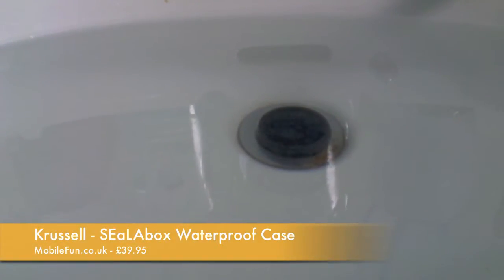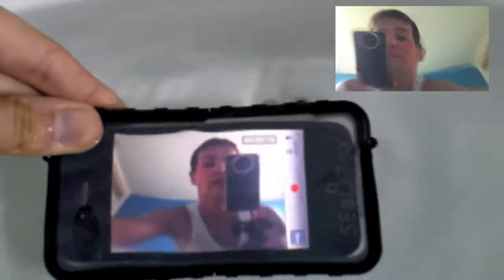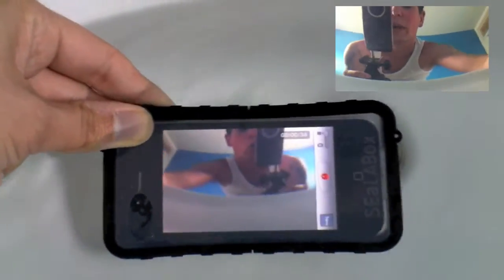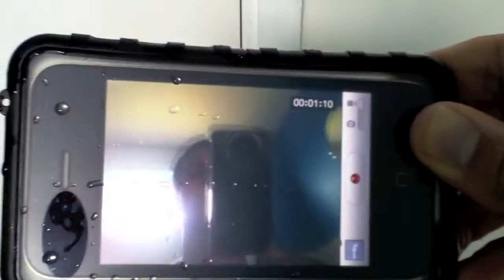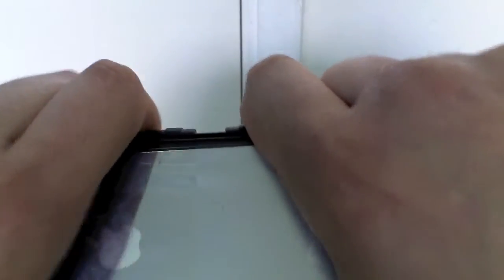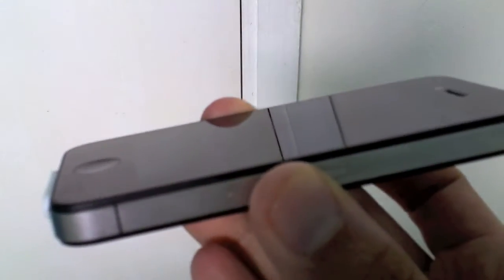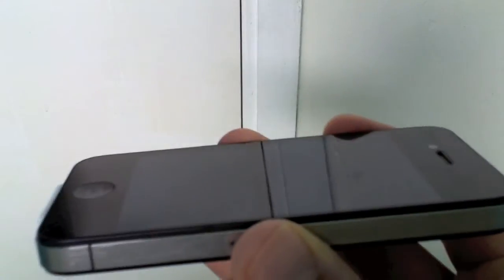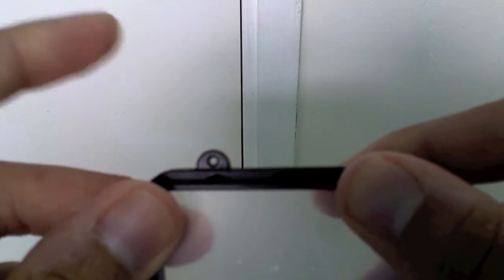Krusell SEaLAbox Waterproof Case Review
Ever wanted to use your iPhone under water then the Krusell SEaLAbox case is for you.

Available from MobileFun.co.uk for £37.95